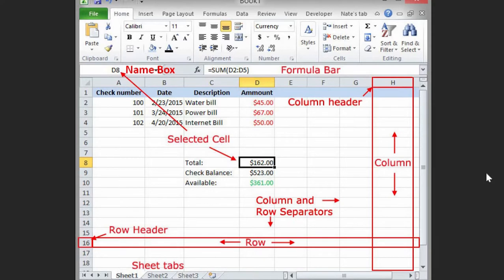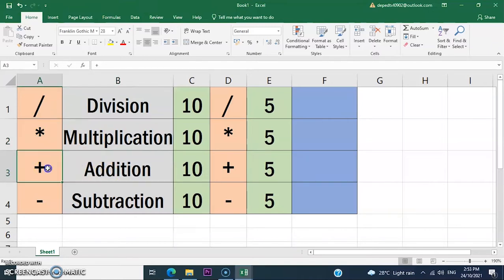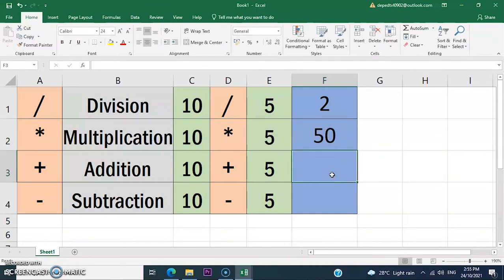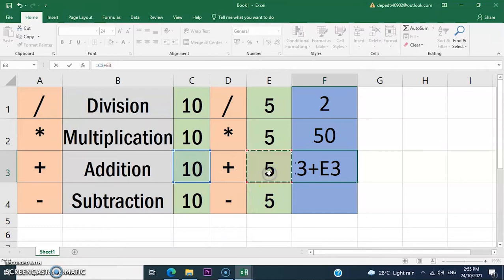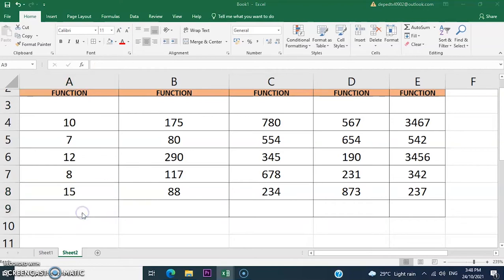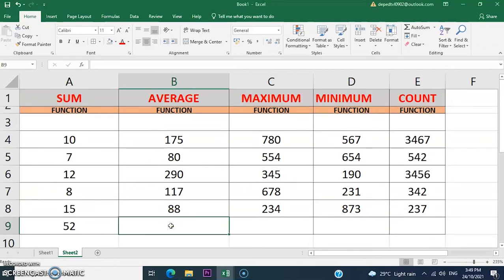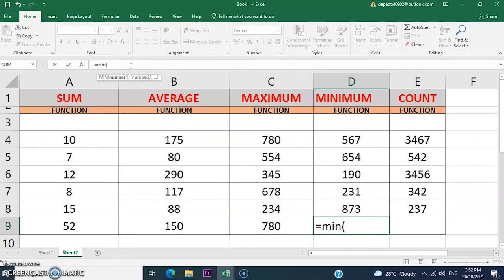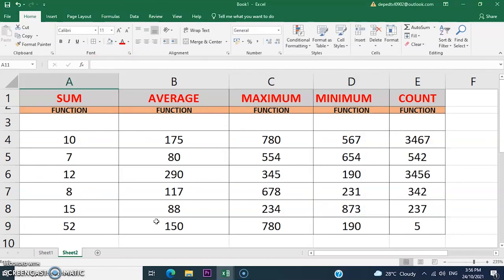Empowerment Technologies - Spreadsheet: INTRO TO MS EXCEL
Empowerment Technologies
Topic: Spreadsheet: INTRO TO MS EXCEL
   1. What is Spreadsheet
   2. Interface of Microsoft Excel
   3. Basic Calculation in Microsoft Excel
  4. Basic Function in Microsoft Excel